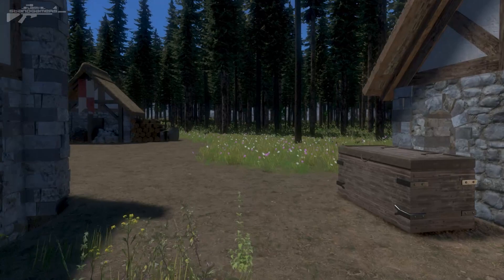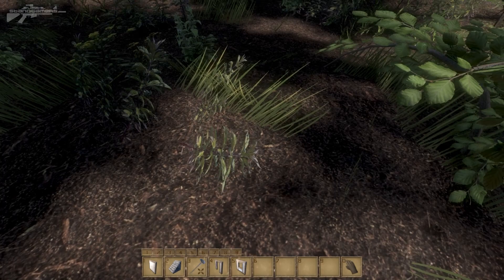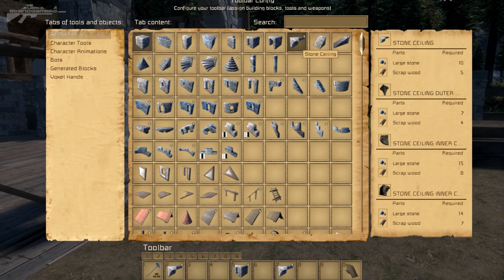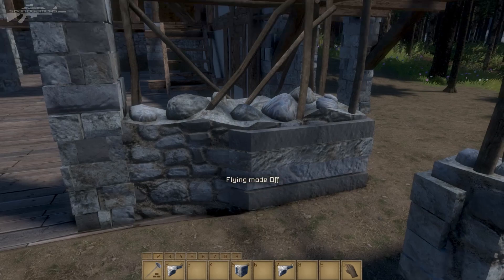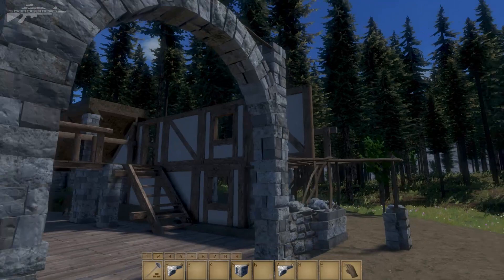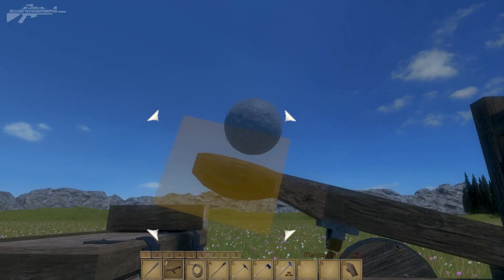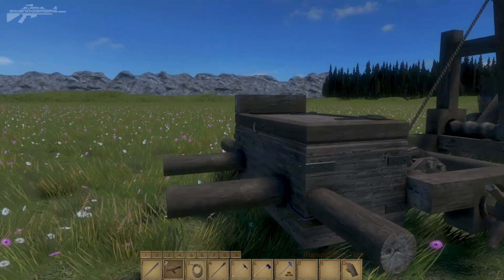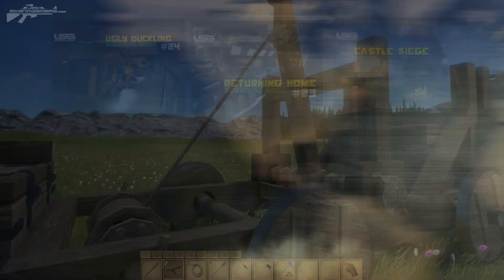Medieval Engineers - Food , Herbs, Fruits & Mushrooms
Today we are introducing edible elements into Medieval Engineers. You will be able to gather plants and mushrooms that grow in the forest. Bushes and herbs bear fruits that will regrow over time after a harvest. Mushrooms and roots are harvested once and they may respawn in a different place. This is the first iteration of the growth and harvest system which will be part of Survival mode. There are no hunger/survival elements yet, but the gathering is important preparation for things to come. More features and options will be added in the upcoming updates.
Additionally, we have added more construction models for blocks used in survival building. We have improved the manipulation tool – it doesn’t do any damage on contact, it can’t kill bots or characters, and it won't push grids with bigger force anymore. Lastly, we have improved the projectile reloading which makes the process faster and easier – you can place the projectile on the catapult by aiming at the bucket and just pressing the "T" button.

How to collect food:
1. find a plant
2. pull up from the ground by using the T button
3. the item will spawn on the ground
4. then you can eat it by using the T button or carry it by using the manipulation tool and store it for later

- more construction models for blocks (survival building)
- gathering (mushrooms, berries, roots and herbs)
- growing flora (new items appear in the forests after some period of time)
- manipulation tool improvements
- better projectile placement (using "T" button)

Fixes
- bots now can be killed
- fixed branches not counting as construction material
- fixed dynamic large grid becoming invisible on DS during construction
- fixed timbers built on static grid had 0% integrity
- fixed blocking instead of building when character was still moving